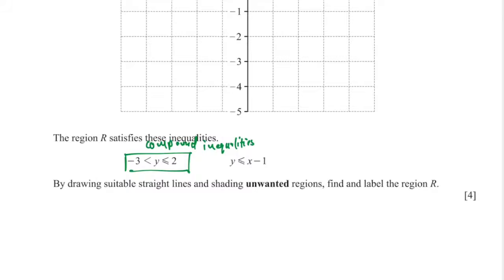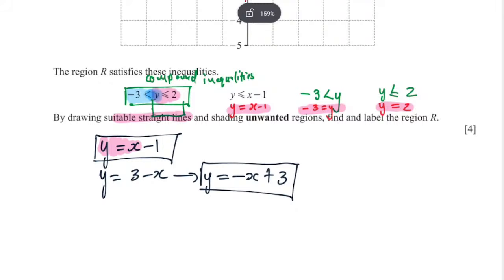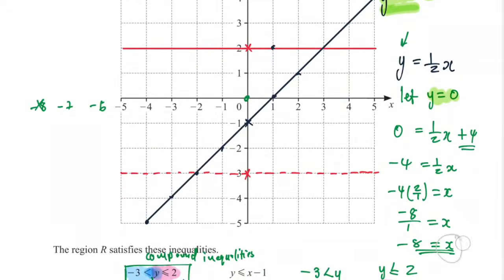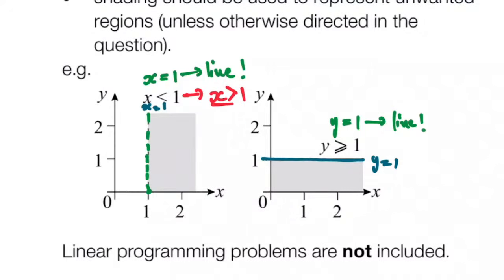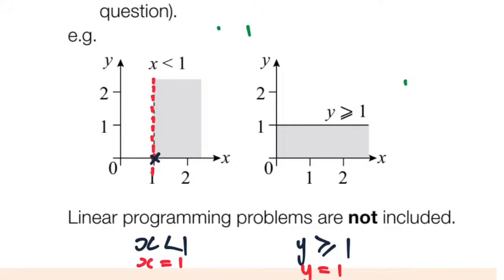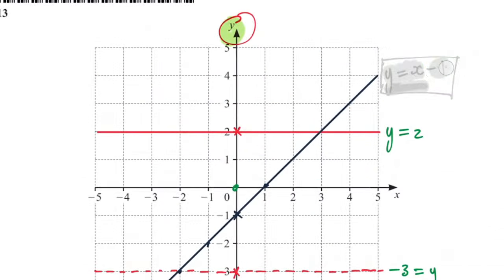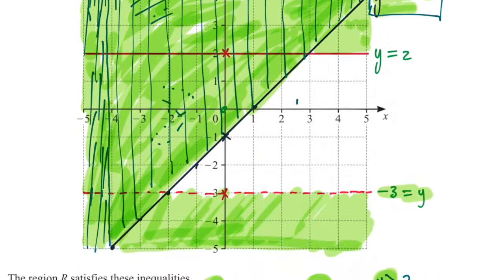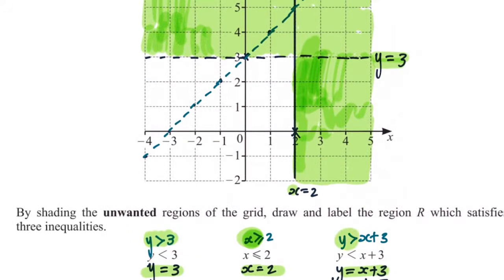IGCSE Maths LIVE Lessons - Inequality Graphs FINALE